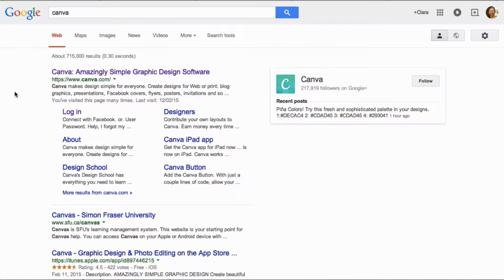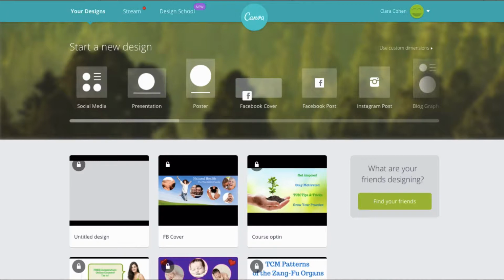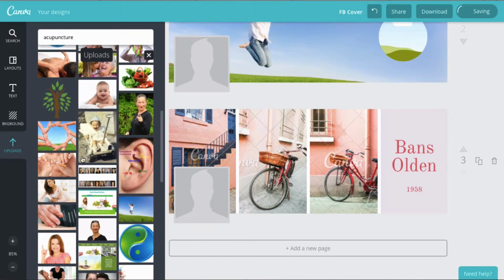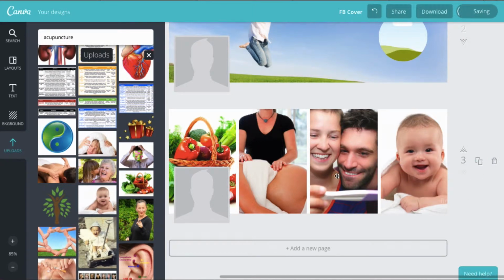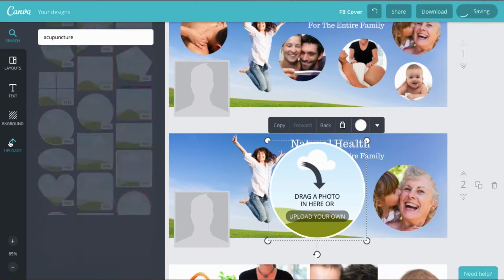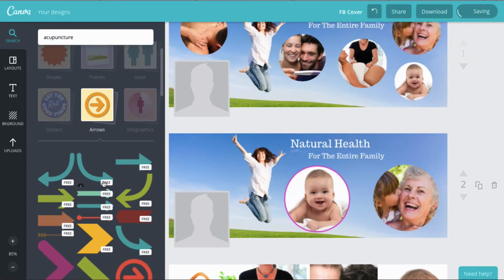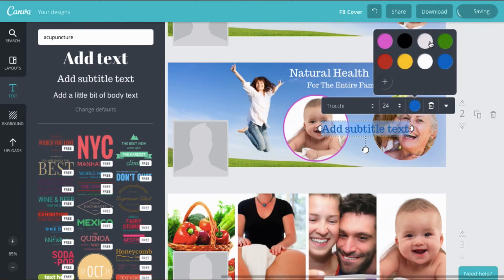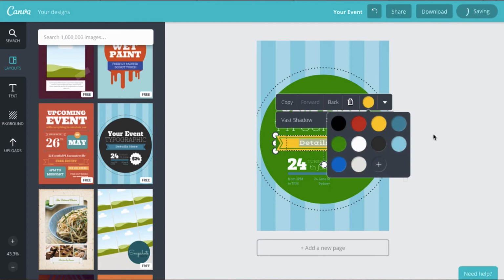Stand out with DIY Graphics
Canva Tutorial. Create Facebook covers, blog posts & website graphics for free. Stand out, be unique, be creative, YOU are your brand!

💸Want to GROW your business? Join my FREE 7-Day Business Challenge, and watch your practice soar!

❇️ Chinese Medicine Resources ❇️

🤩 Premium online courses for Practitioners which have been approved by NCCAOM (USA), CNPBC & CTCMA (Canada), AACMA (Australia), and BAcC (UK).

Clara
TCM Geek